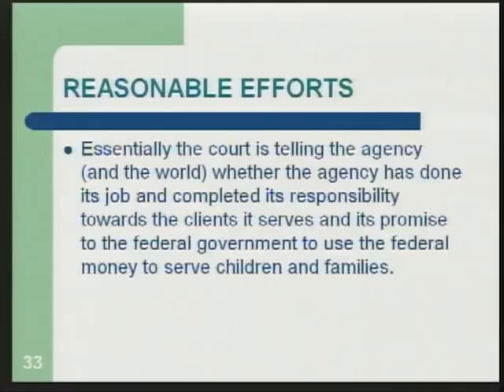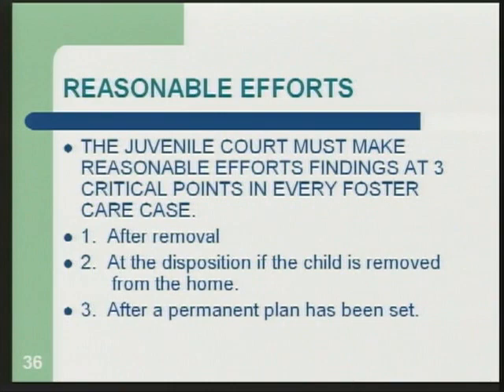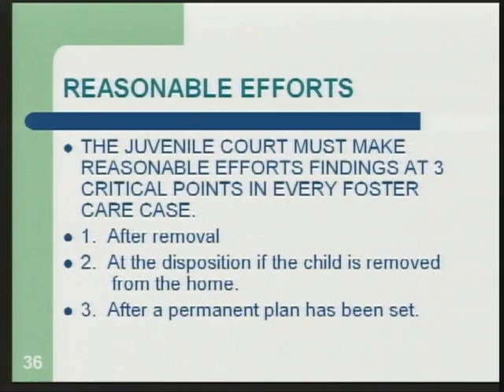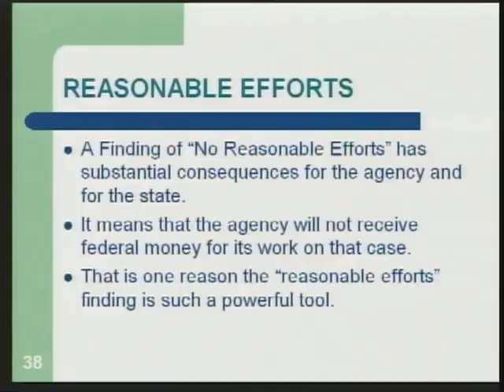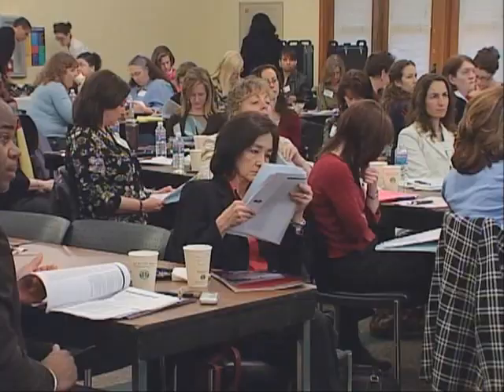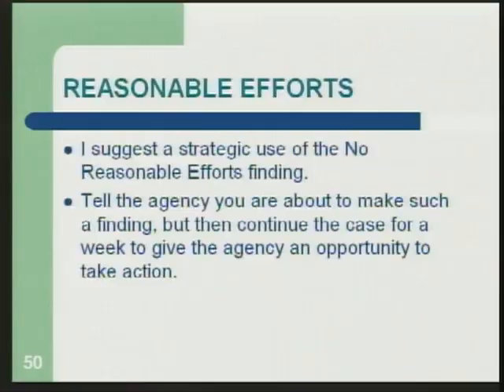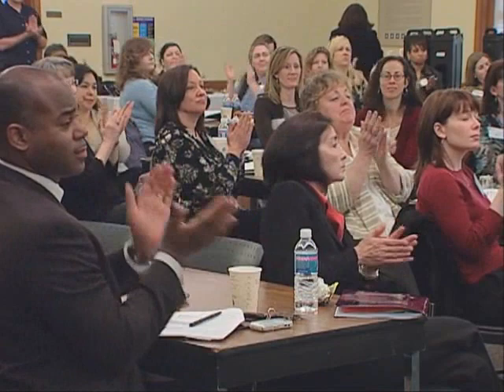Reasonable Efforts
This video taken from a presentation by Judge Edwards explains the reasonable efforts provision of federal law, how it should be implemented and how critical it is for oversight of social services actions in child welfare proceedings.